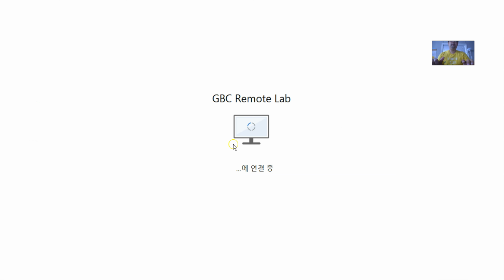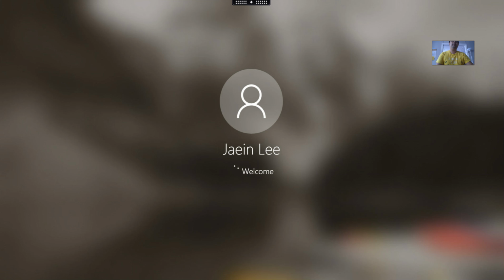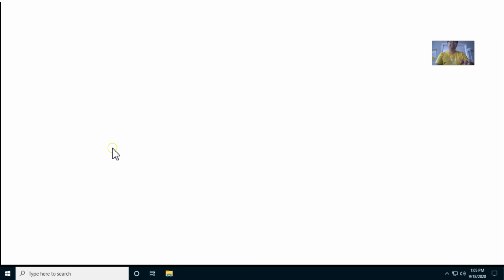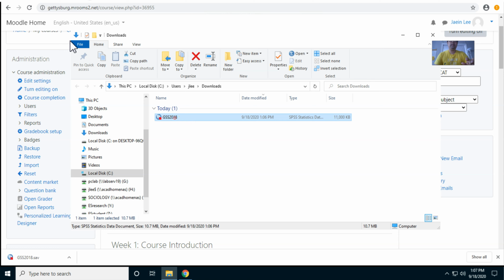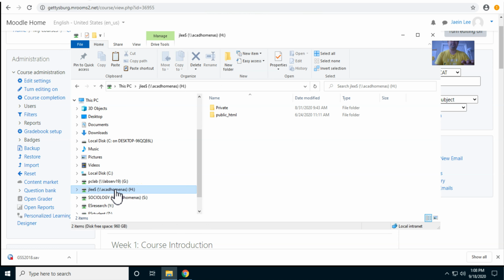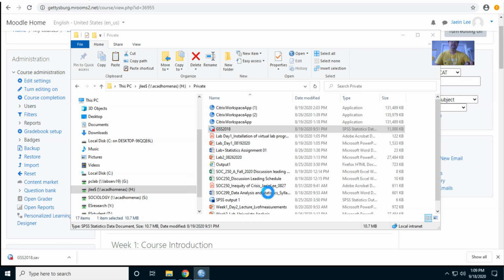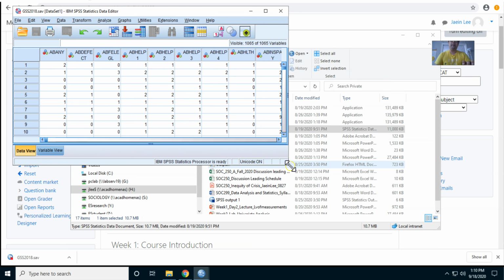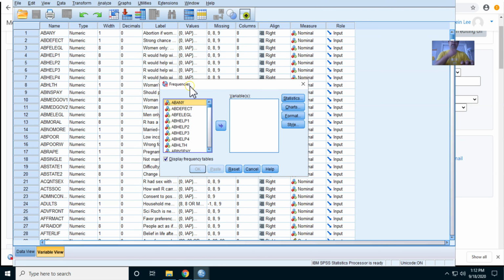Opening Data SPSS program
Did you experience challenges in opening data, or finding where you should start?
If so, this video will be helpful where you'd need to start.